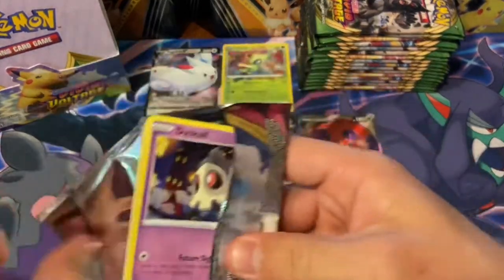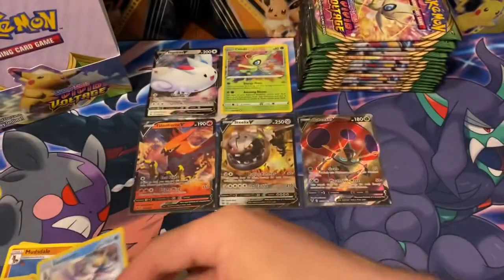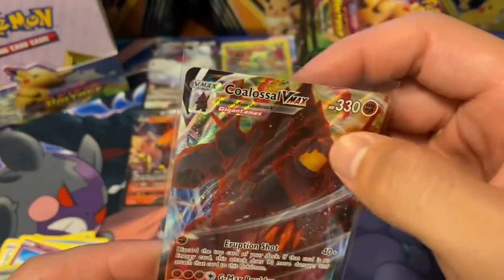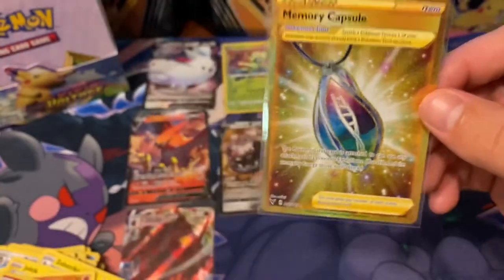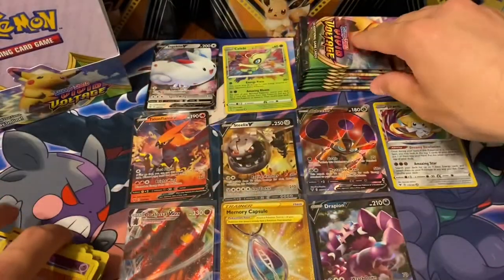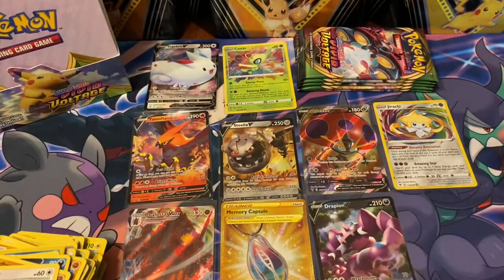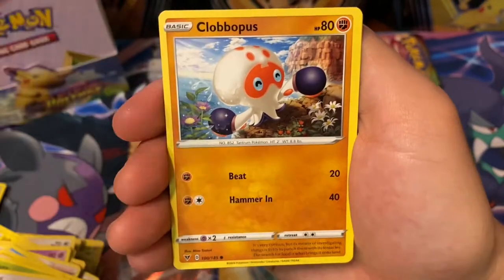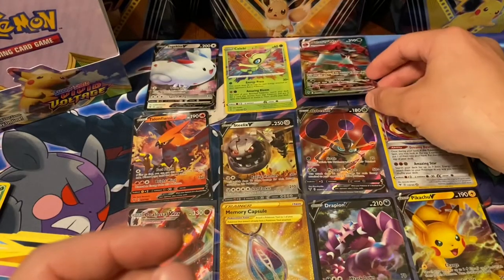Vivid Voltage Booster Box Opening [2/2]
*Prices as of 16 November 2020 on TCGPlayer.com and eBay sold listings

Songs Used in Order: Flex Your Way Out - Sofi de la Torre, blackbear
Dive Into The Mellow... for Aquatic Mine - SEGA SOUND TEAM, Jun Senoue

It is a humble store, but I put stuff on there occasionally. If you mention you watch the channel I will more than likely give you a discount.

This is the second part of two in which I open a vivid voltage booster box. This is a fantastic set to open featuring the amazing rare cards!

I paid $92.99 USD before shipping as a preorder and it came in two days before the release date.
I highly recommend picking up at least one of these because this set is great!
It comes with 36 booster packs and a box that is decent for display.